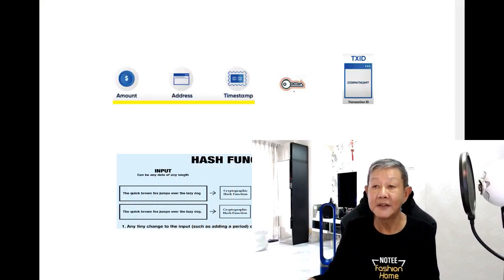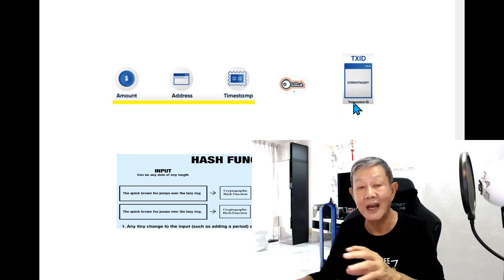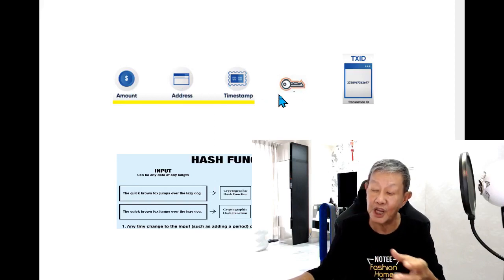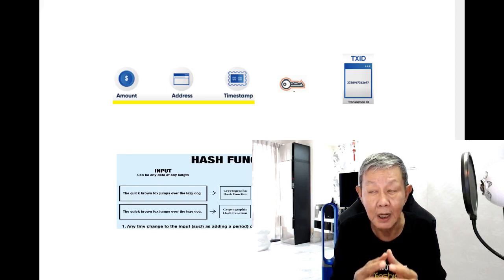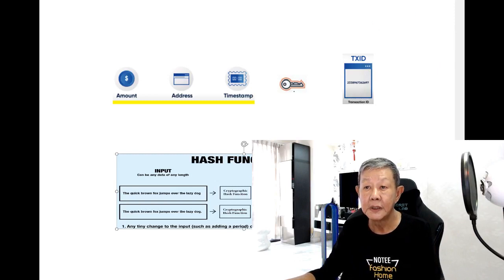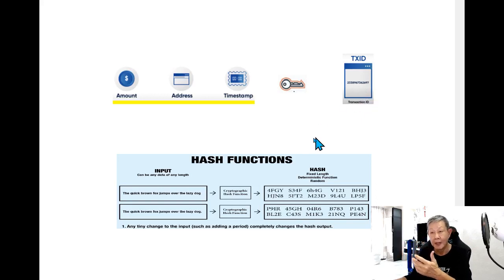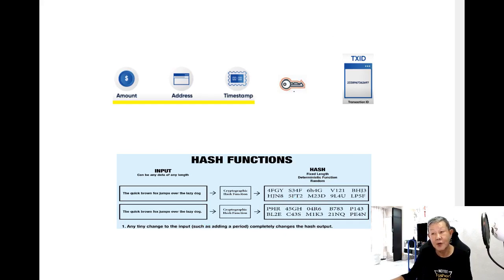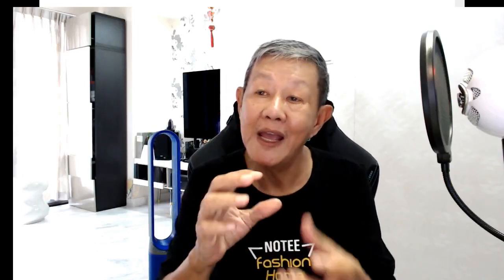BoBo the Bitcoiner 107f: Refresh Transaction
A transfer is first verified by the Nodes. Consensually, it agreed on the true and correct result as honest. This is the power of cryptographic hashing. No human involvement.
Honest transaction is known as Unconfirm Transaction as it still need to go through the final Proof of Work certification.